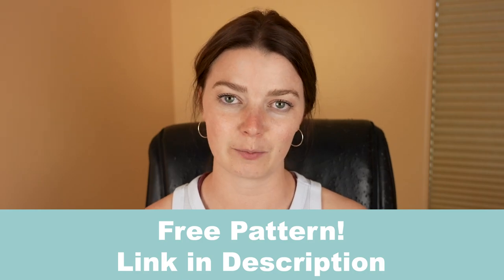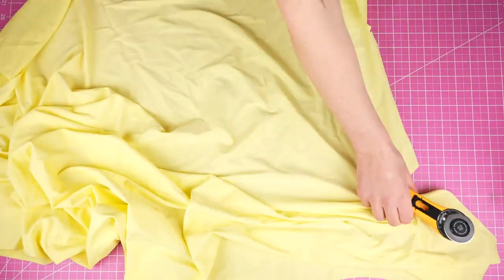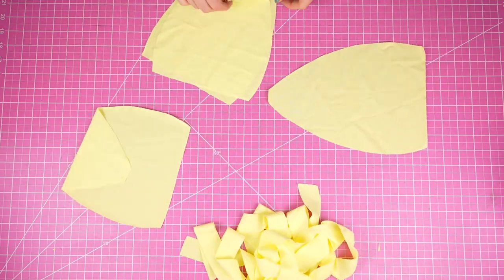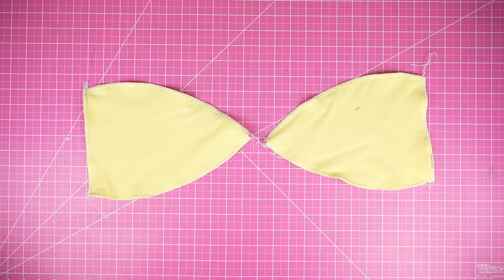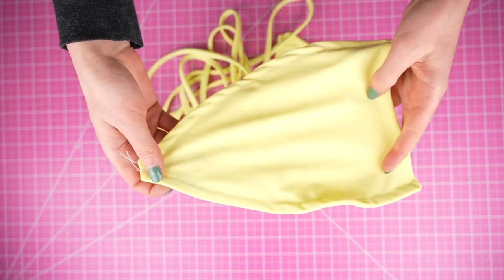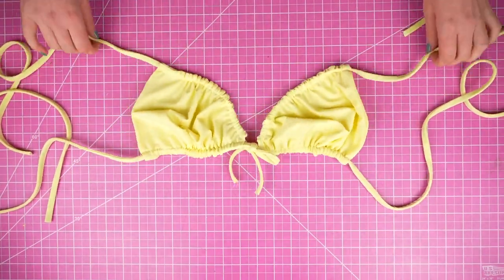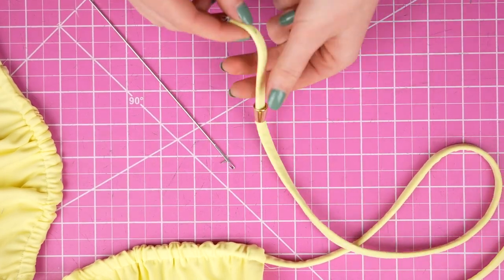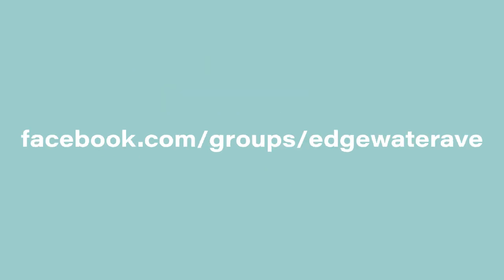DIY Reversible Ruched Bikini Top (FREE PATTERN) | Becky Top | Edgewater Avenue